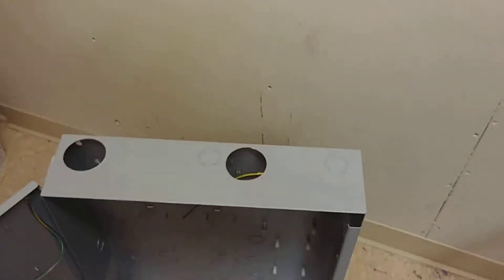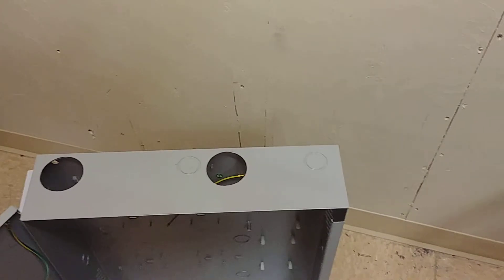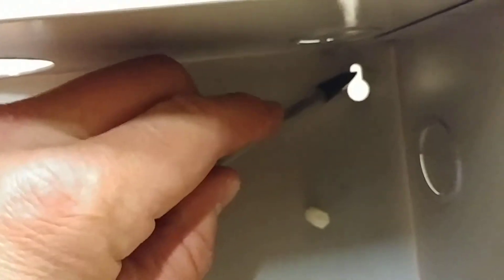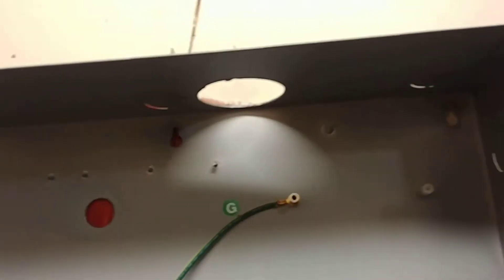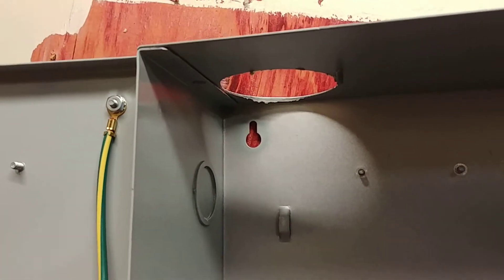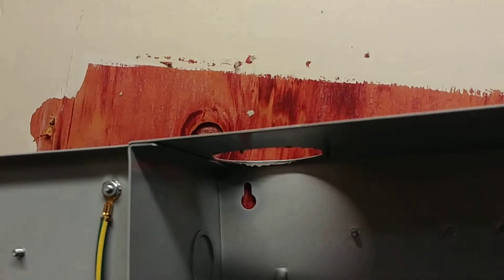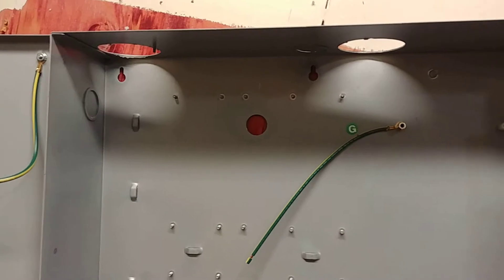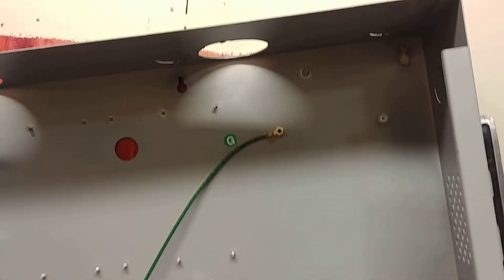Tip for hanging panel by yourself